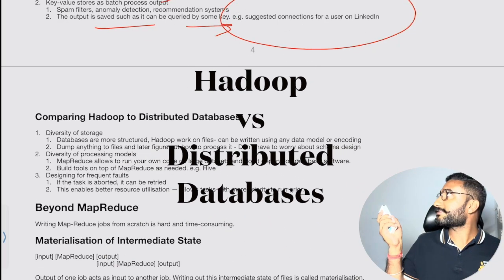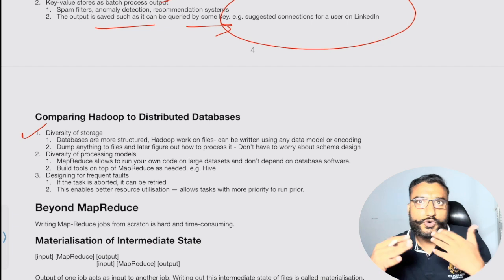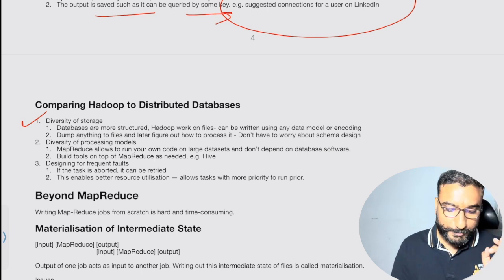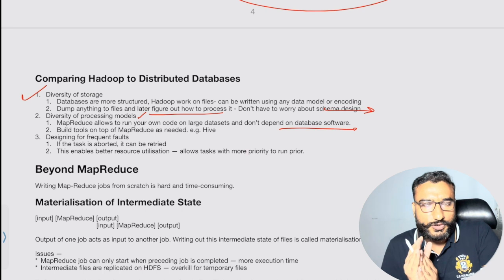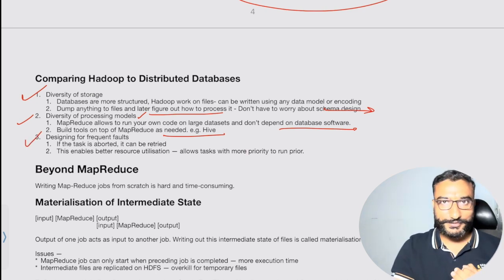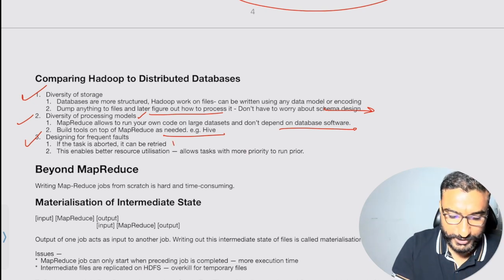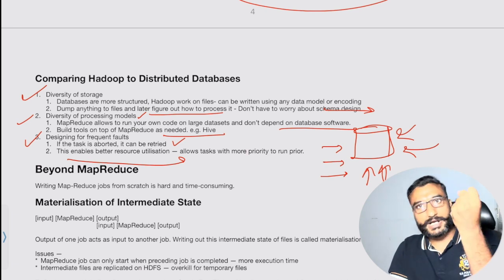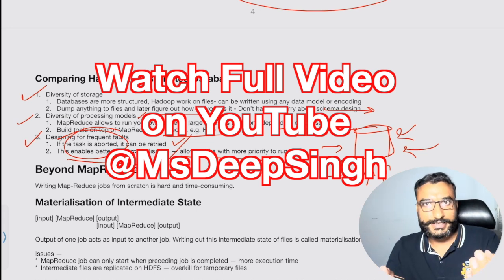Hadoop vs Distributed Databases | Designing Data Intensive Applications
This video discusses Hadoop vs Distributed Databases